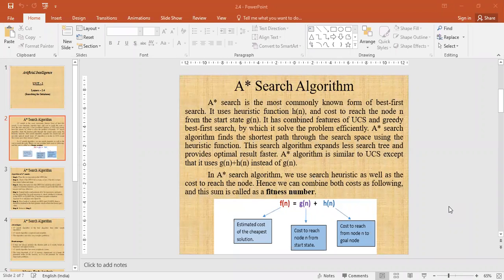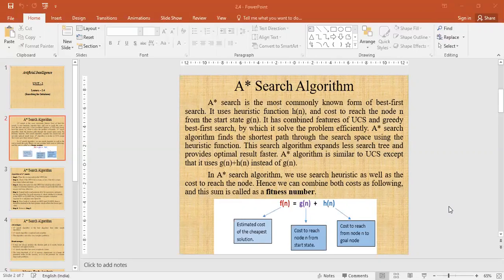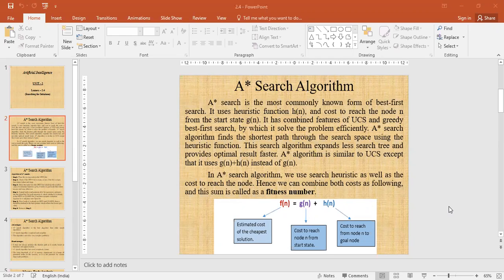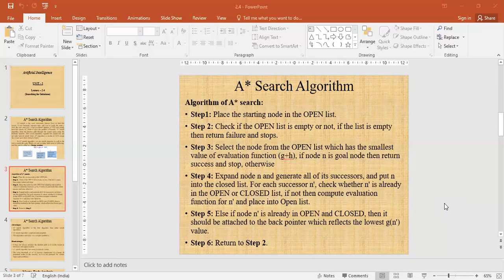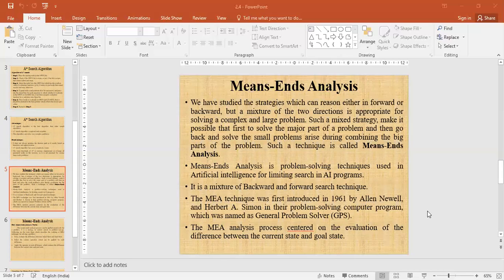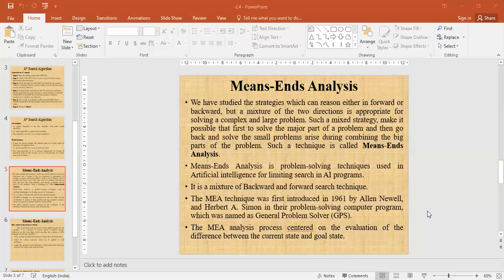Lecture 2 5A Search Algorithm , Means Ends Analysis